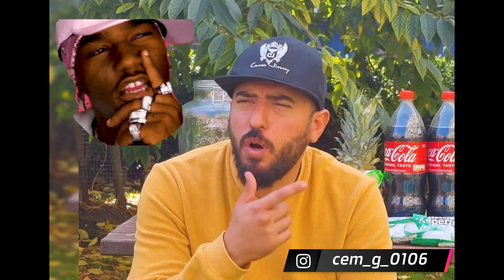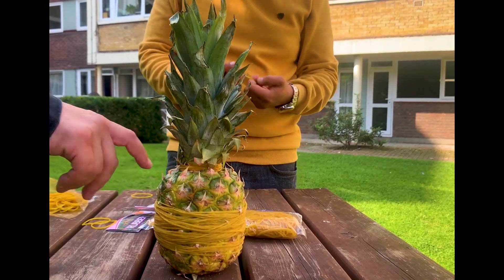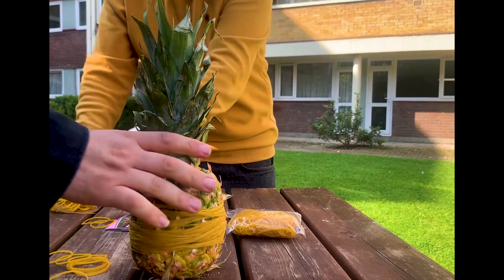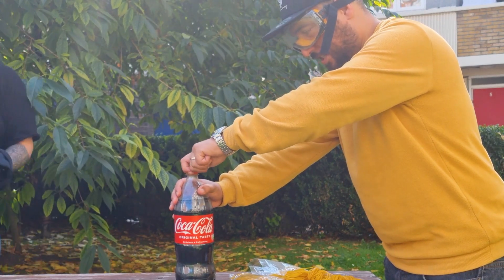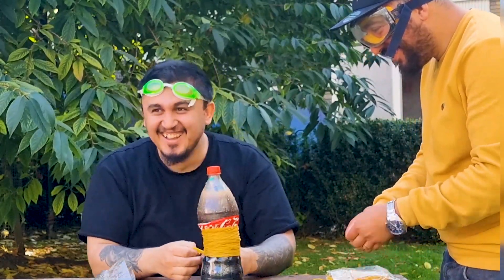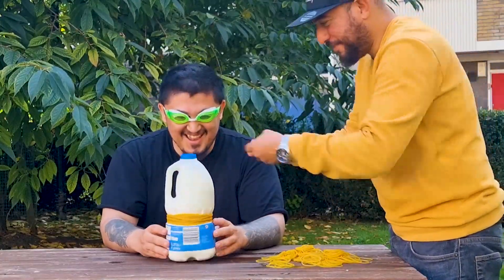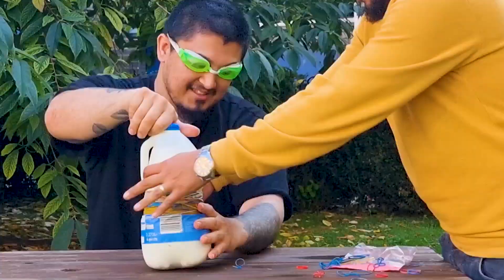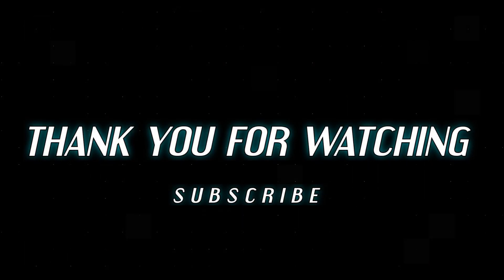CRAZY EXPERIMENTS WITH MENTOS AND RUBBER BANDS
In today's video we decided to do some experiments involving mentos and coke also there will be rubber bands and milk involved too